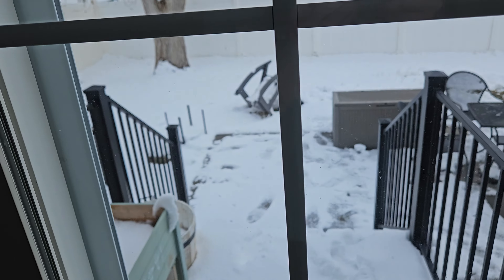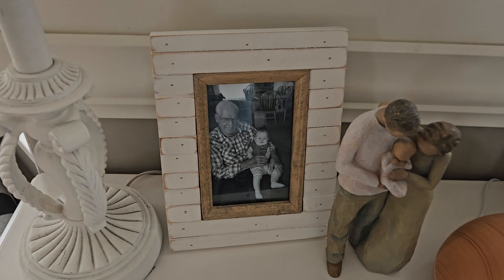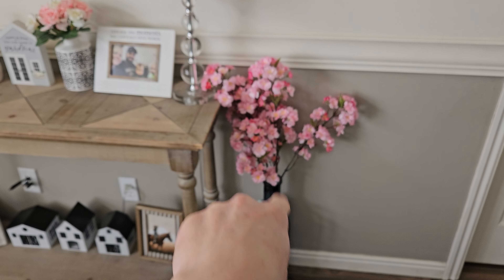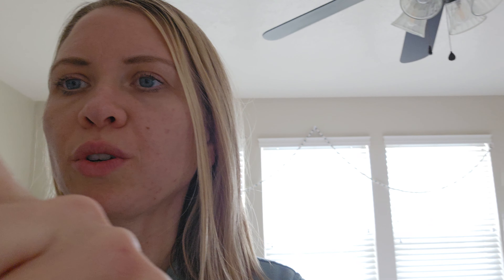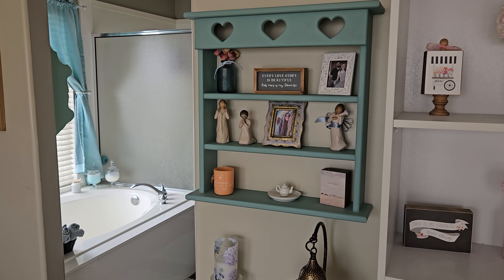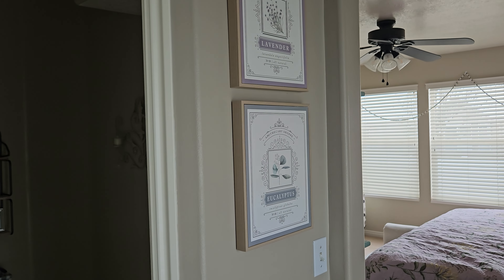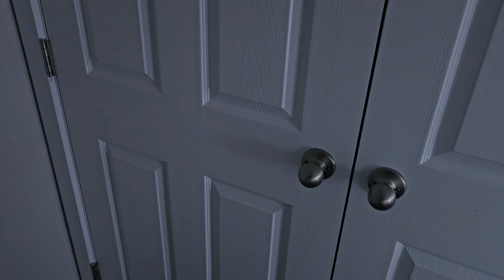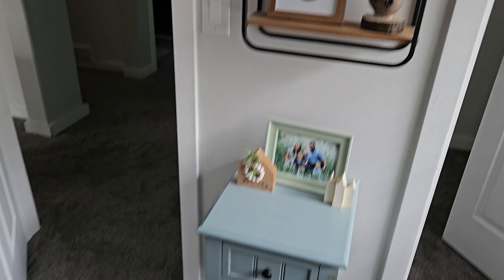New decorations and life!